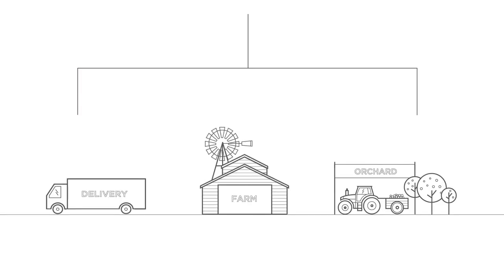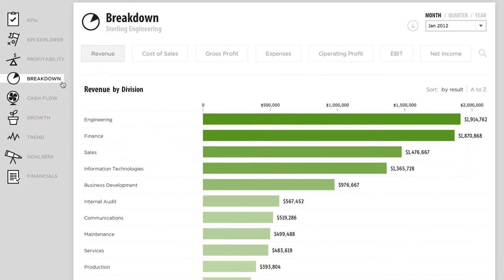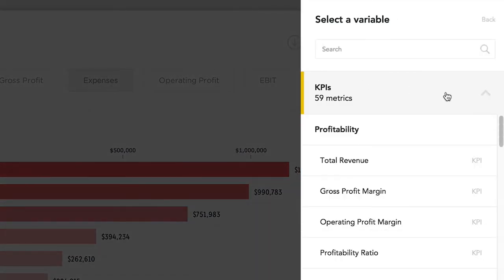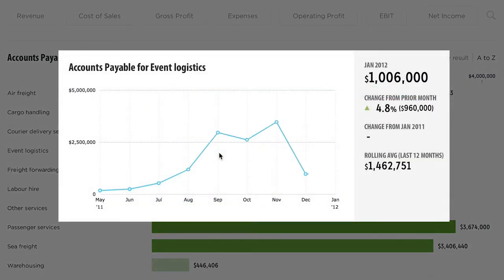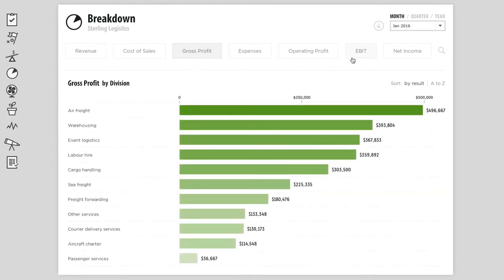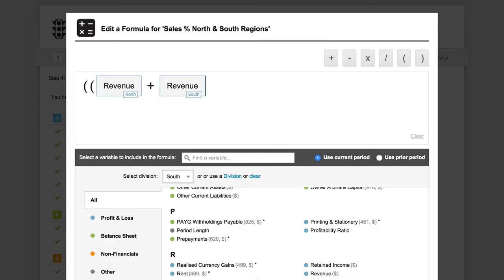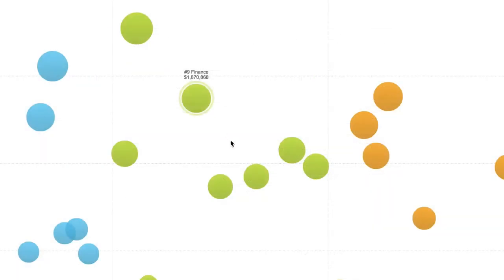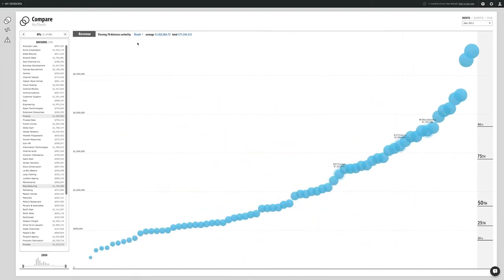New in Fathom: Introducing Divisional Analysis (2015)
We’re excited to announce the launch of divisional analysis in Fathom. You can easily gain insights into the performance of the divisions, departments, locations, profit centers, cost centers or any other segments within your business.